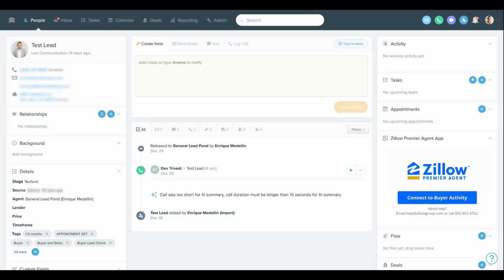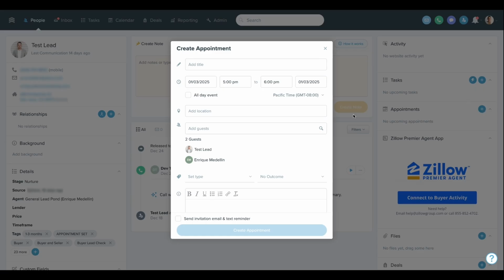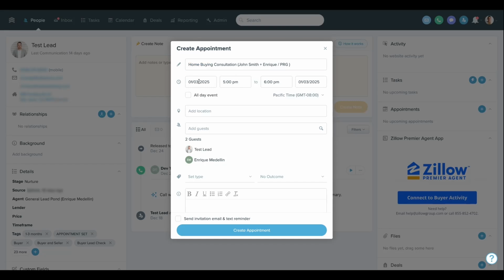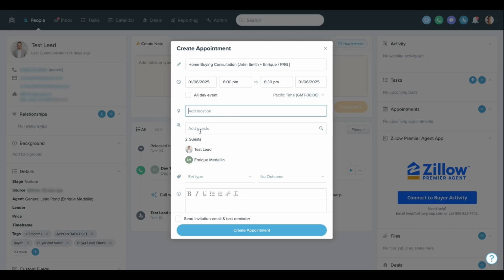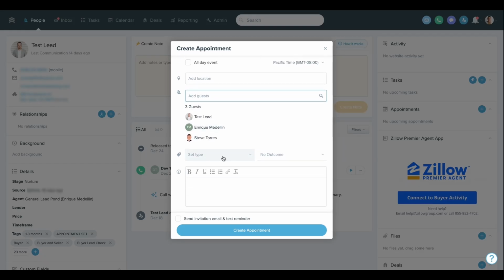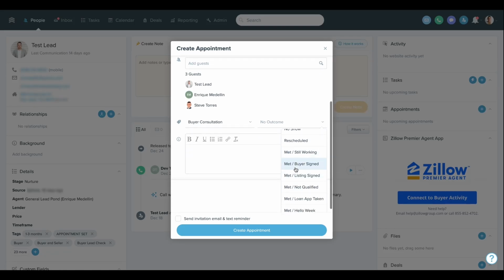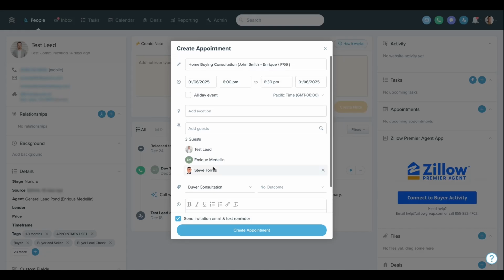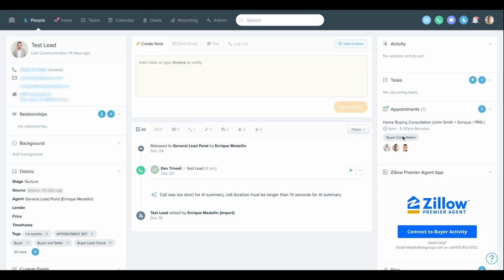How to Set an Appointment in Follow Up Boss